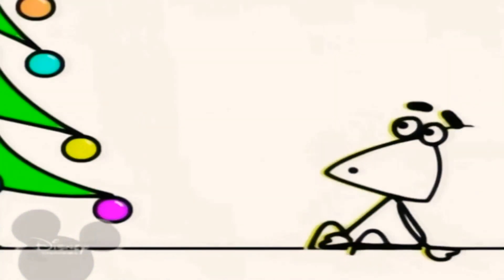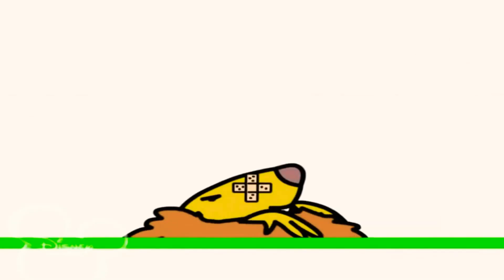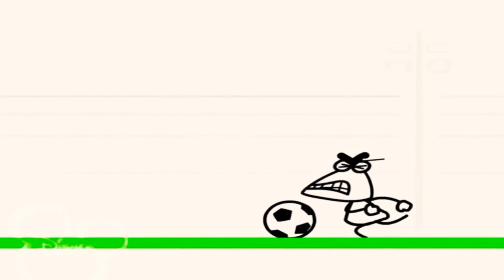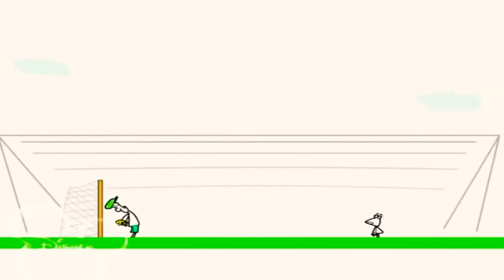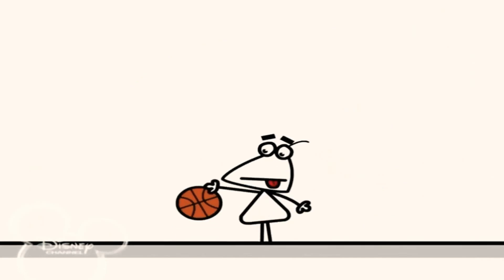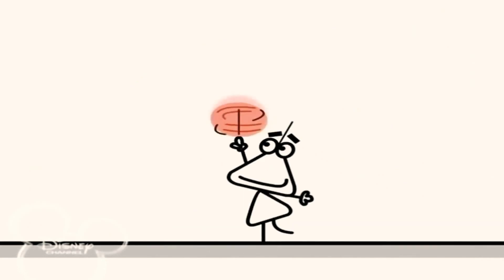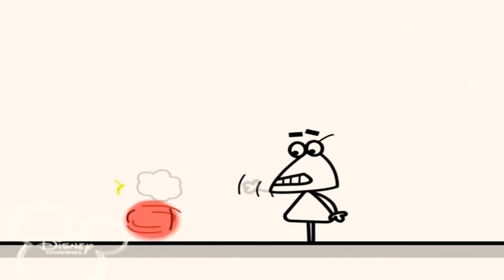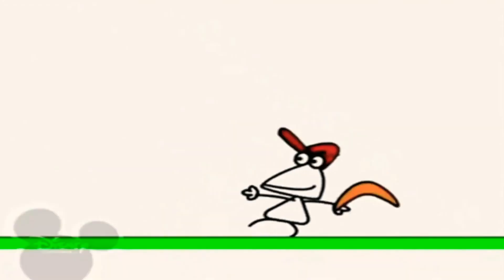13 червня 2020 р.